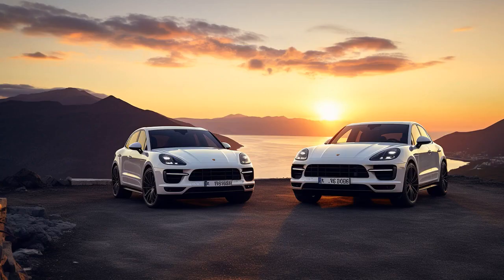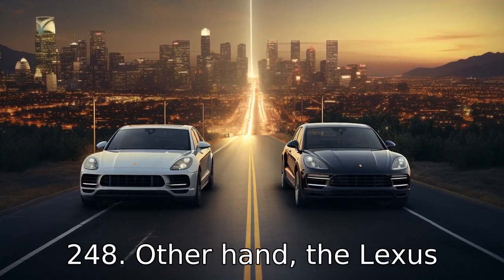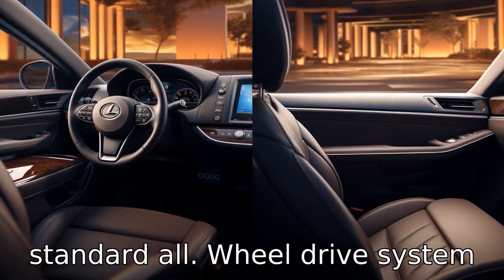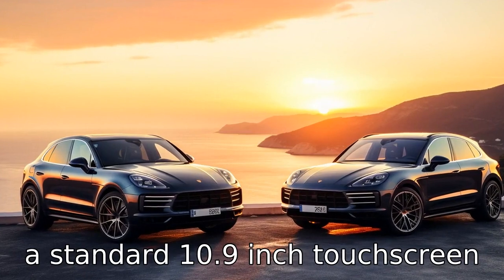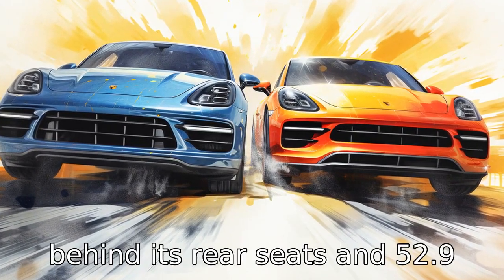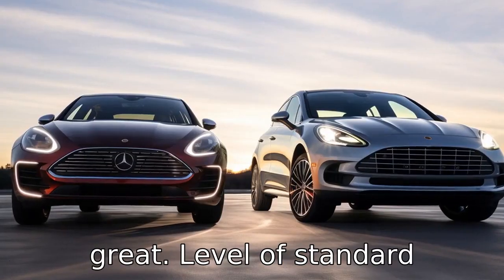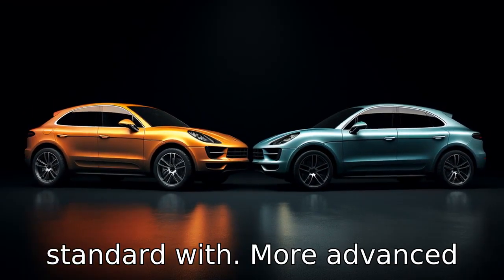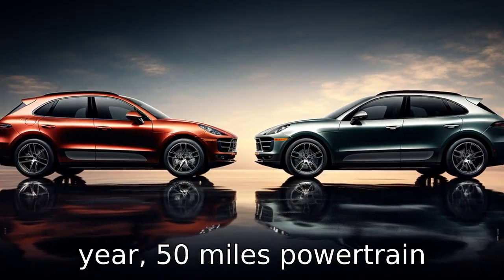Porsche Macan vs Lexus RX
In today's video, we'll delve into a detailed comparison between Porsche Macan and Lexus RX, two elegant SUVs noted for their high performance and unique features. We'll evaluate the differences in horsepower, fuel efficiency, design, seating capacity, cargo space, driving experience, technology, price, safety, and warranty coverage. If you're tossing between the two, this comprehensive comparison simplifies your decision-making process. Buckle up for an informed ride!